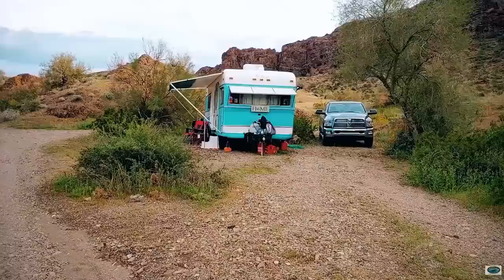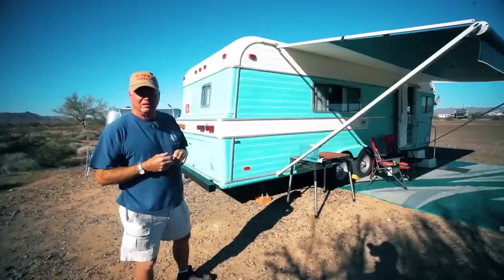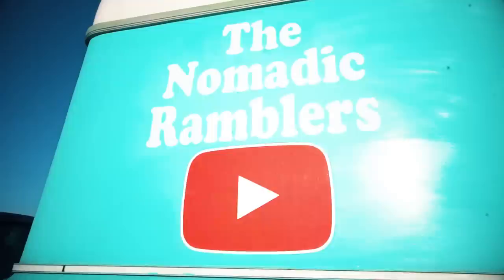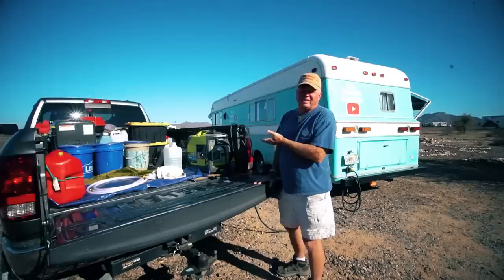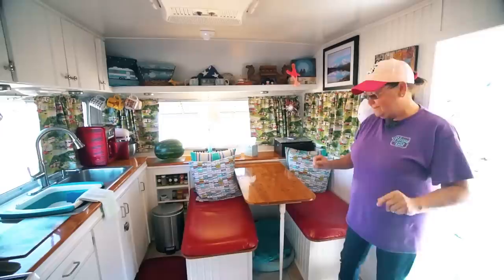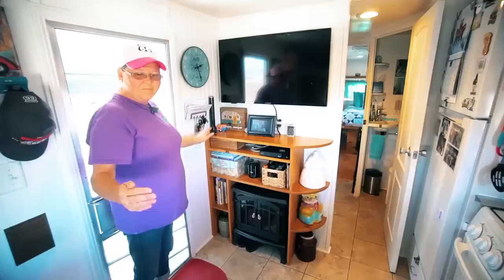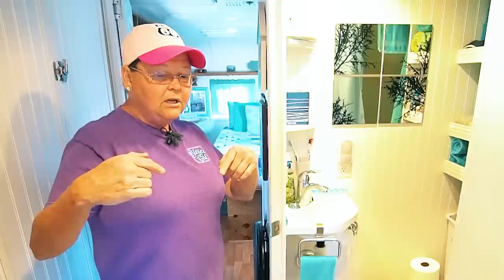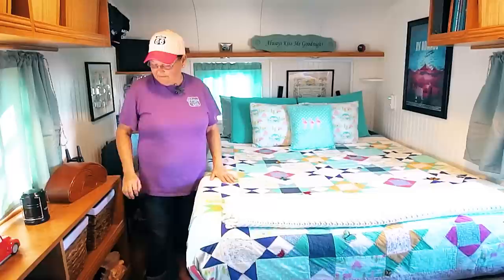Retired Couples Vintage Trailer Restoration Tiny House - Living A Life Of Total Freedom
VIDEO DESCRIPTION:
Bobby and Sharon live in a 1970 Holiday Rambler full-time.  They've been in it for 5 years.  Originally Bobby wanted to buy a 100K Class A.  Sharon had a different idea and somehow talked Bobby into purchasing a vintage trailer and they completely gutted it.  It turned out so adorable and they were able to build it out to suit their needs perfectly.  They've said they never want to live in a sticks and bricks home again.  They love this life and the community they've built, which seems to be a sentiment shared by every nomad.